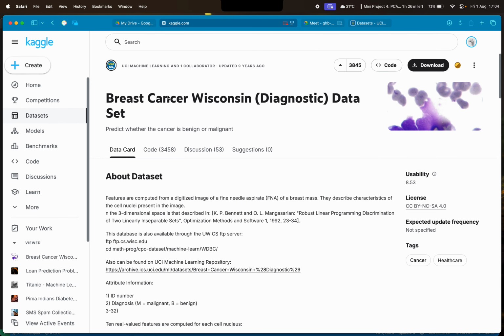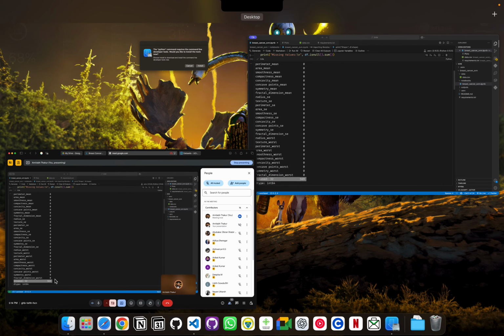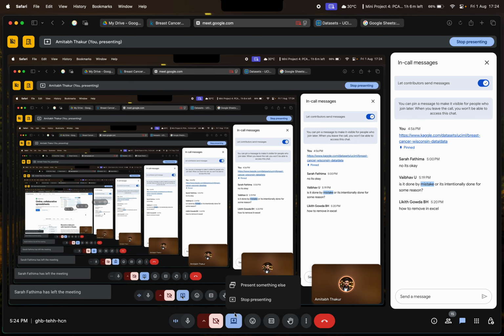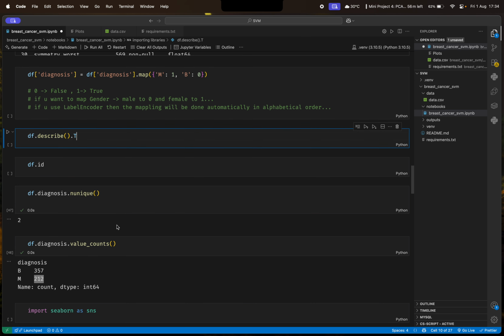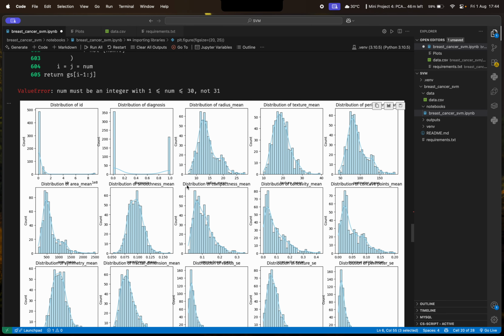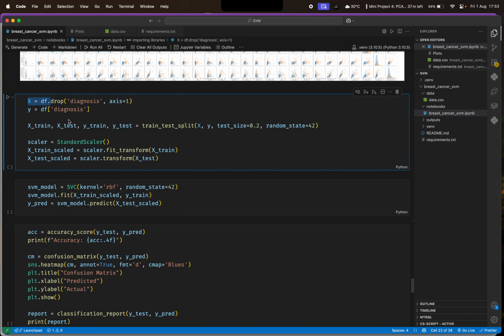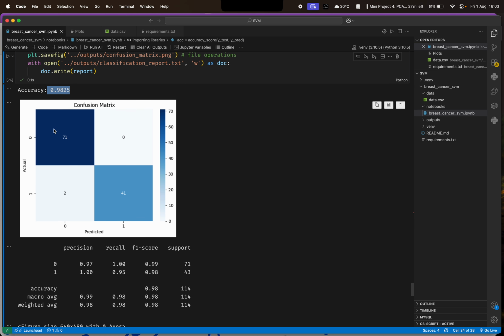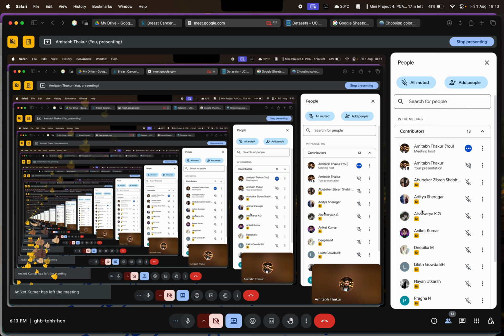Project 3 : SVM and Random Forest